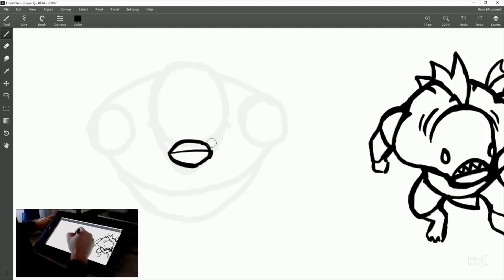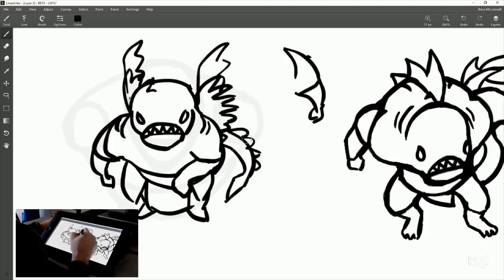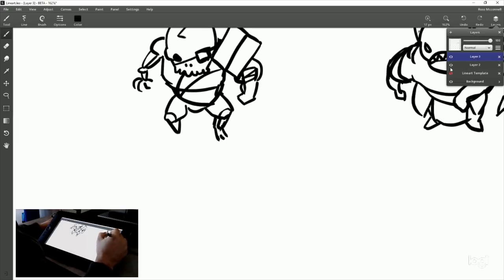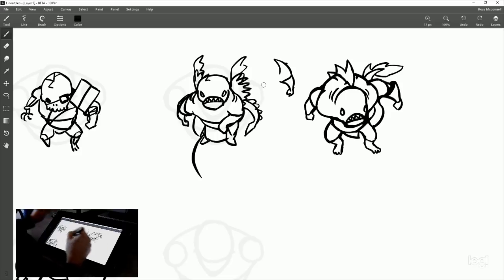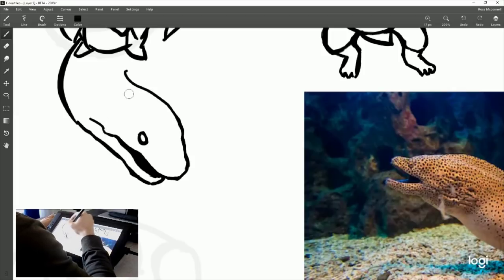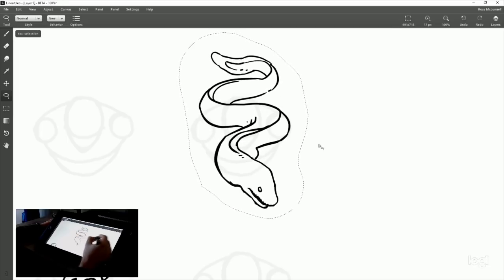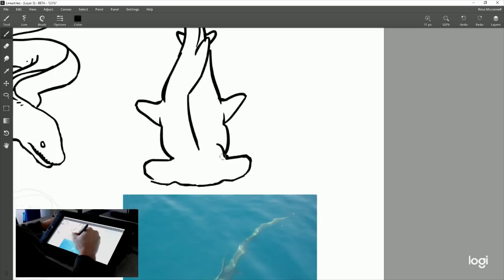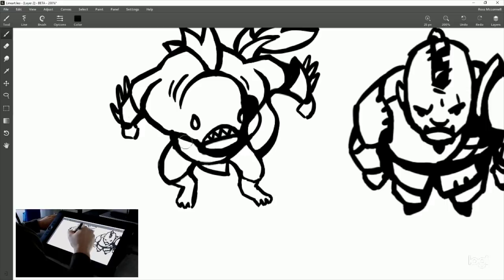Let's draw some more Sahuagins and Skeletons – The DM's Drawing Stream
I've been working on more sahuagin and underwater skeletons, plus two other creatures I will keep a secret. ;)

These "how to draw" videos are made for Dungeon Masters or mapping enthusiasts who are curious about my method. I hope you find some part of this video helpful. Please, let me know what you'd like to see next!

📜 My drawing and recording equipment:

Mechanical pencil
Double-sided brush pen

Portable lighting
Tripod (primary)
Tripod (gorilla)